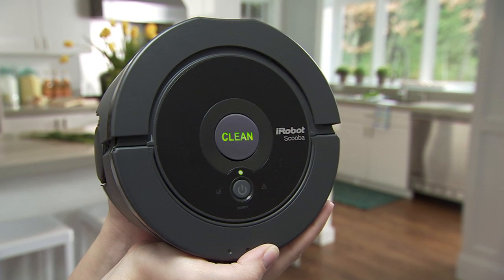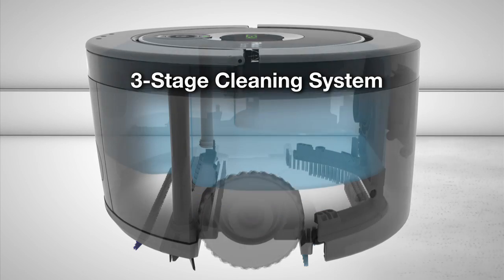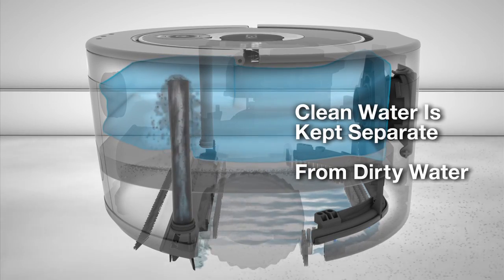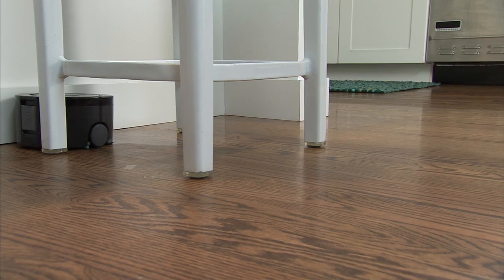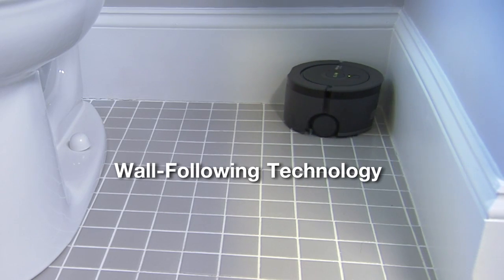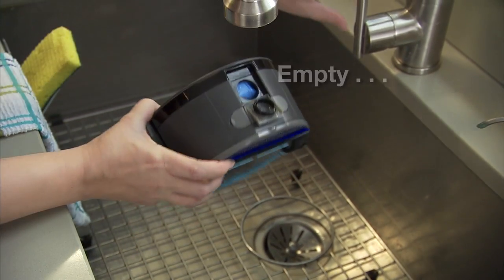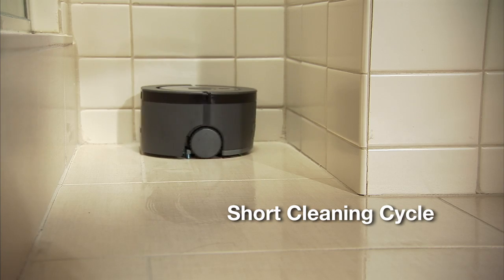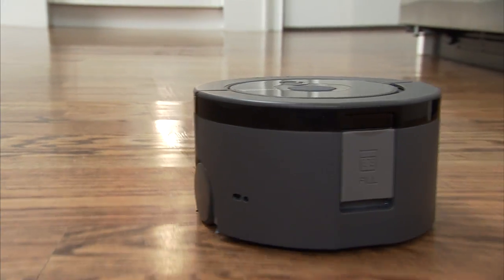iRobot® Scooba® 230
The New iRobot® Scooba® 230 Floor Washing Robot. Advanced Floor Cleaning Technology in a Compact Package

The iRobot Scooba® 230 Floor Washing Robot packs extensive robotic and cleaning technology into a sleek, compact package to quickly and easily wash the floors in your kitchen, bathroom and any sealed hardwood floors.